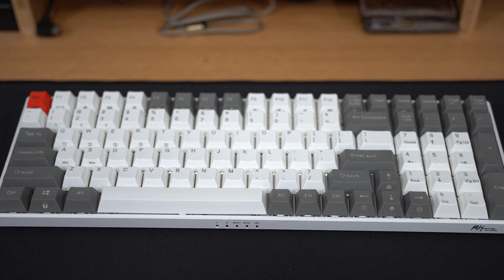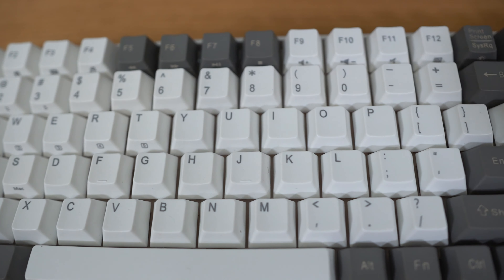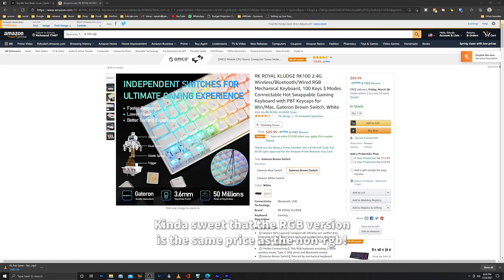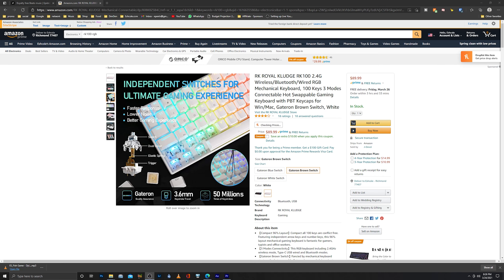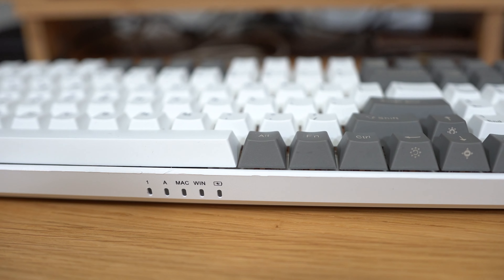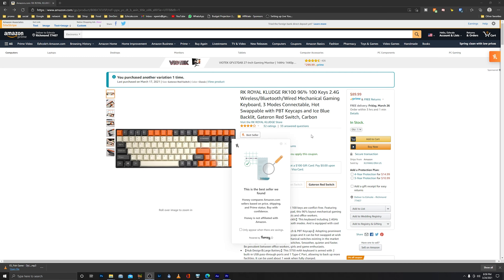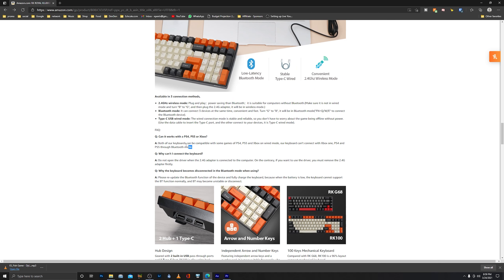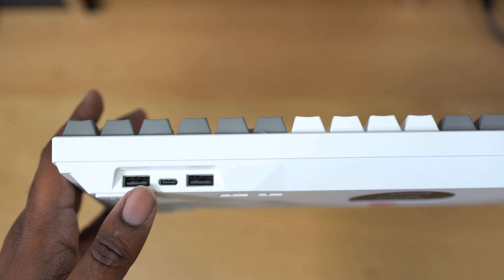Royal Kludge RK100 Unboxing and Review - Best Budget 96% Keyboard!?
On the desk is the Royal Kludge RK100 with Gateron Red switches and it's a great keyboard for the money. However, I found that for just a little more change spent on supplies and a LOT of time, you can lube the switches to make this keyboard WAY BETTER!  Lubed Gateron Red switches FTW!

Amazon (non-RGB)
Amazong (RGB)

Gear List